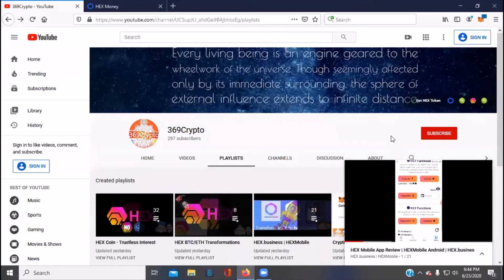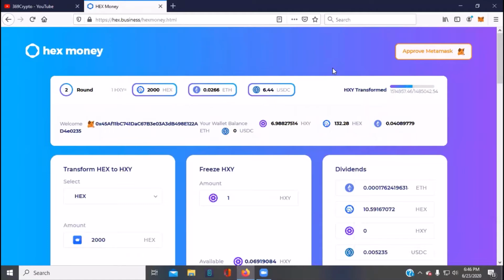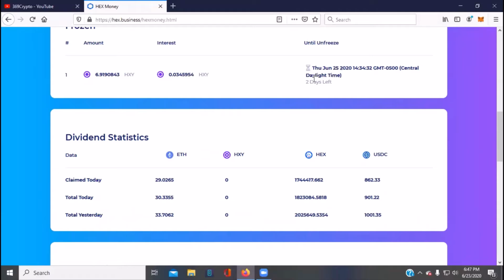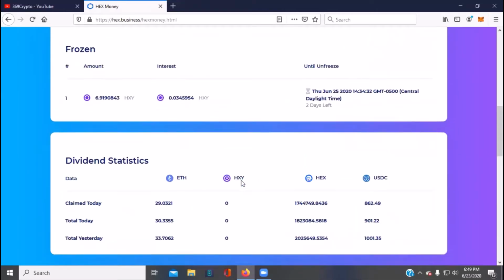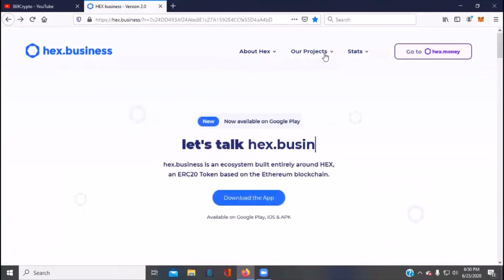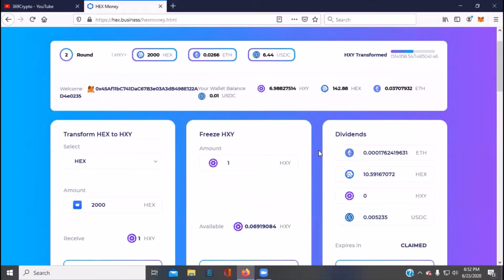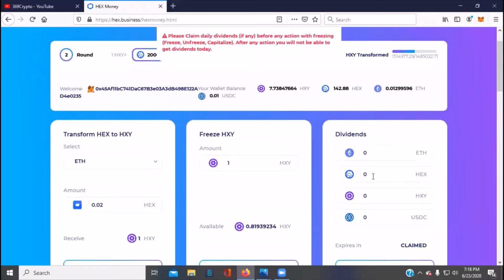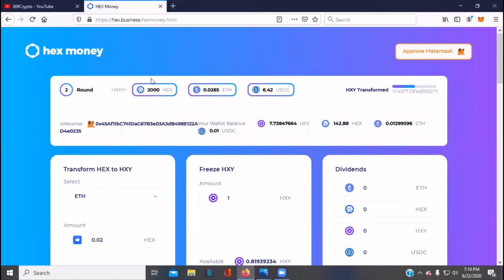♨️hex.business and The Little Guy - Day 4 (The Road to HXY BabyWhale🐳Status) | HEXMoney HEXMobile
Day 4 of The Little Guy HEXMoney Journey: HXY BabyWhale Potential
NEW Contract Address: 0x0fff95d5ab18c763c42c209f137c47354af104a8

This is not a bitcoin fork nor is HEX an airdrop. Instead of purchasing it, you claim it or transform ETH into it.
The amount of HEX you receive depends on how much Bitcoin held time of the snapshot and how fast you claim.
The ETH Adoption Amplifier is a Daily pool of HEX tokens that is minted at the end of the Lobby fractionally btw Investors for that Day.

0x24DD493Af24Abc8E1c27A1592E4CCfa55D4aA4bD

THETA/Tfuel ➡️ 0xaA111391e7D90AF3B5dD923E94DC002F86432ecf